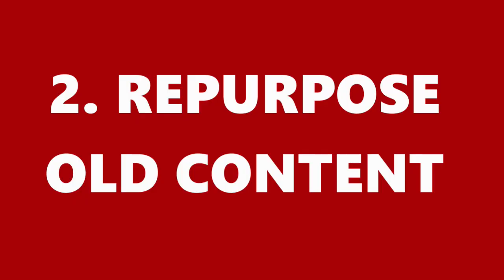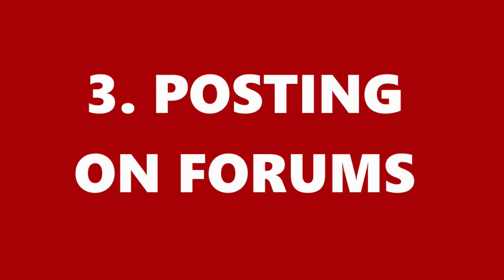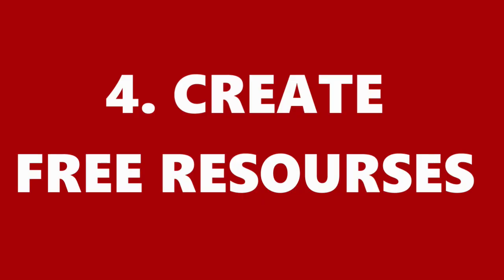How To Promote Your Website For Free [ 11 Top Tips ]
Are you looking for ways to promote your website for free? In this video, we're going to give you 11 top tips on how to promote your website for free.

From social media marketing to online advertising, these tips will help you get your website out to the public. Whether you're new to online marketing or you've been doing it for years, these tips will help you promote your website in the most effective way possible!

If you haven't started email marketing then here are the two sites I recommend using...

Best Resources